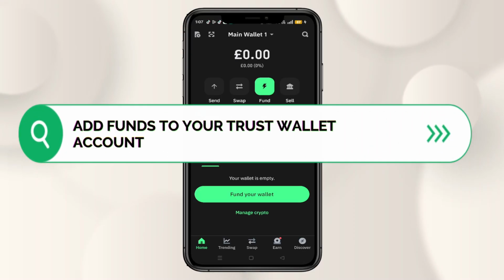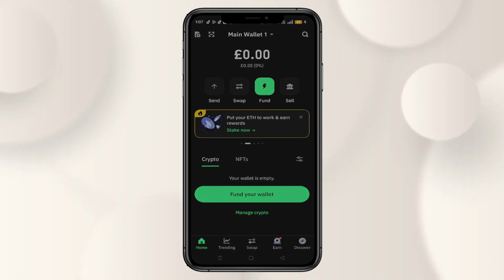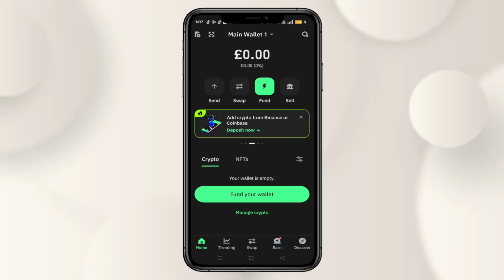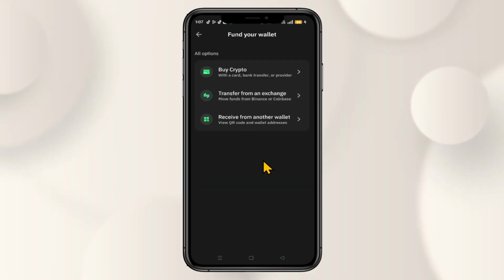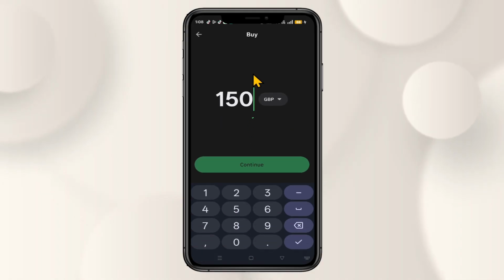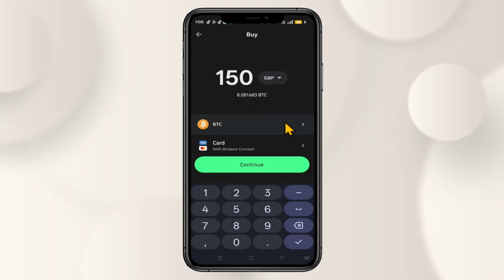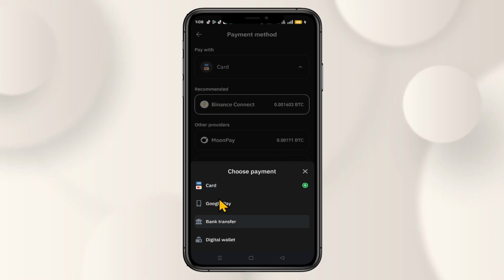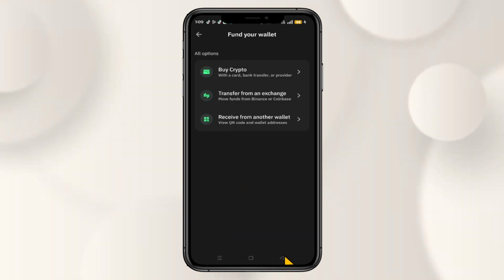How to Add Funds to Trust Wallet 2025?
💰 Ready to start trading or holding crypto? Here’s how to add funds to your Trust Wallet account using multiple funding options like crypto transfer, credit/debit cards, or third-party providers.

📌 Trust Wallet gives you flexible options to fund your wallet—whether you're buying with fiat or transferring from another platform.

💬 Which method do you prefer—buying crypto or transferring from an exchange? Let us know!